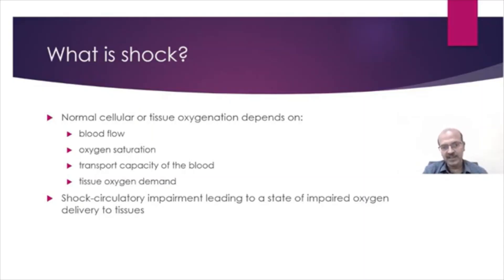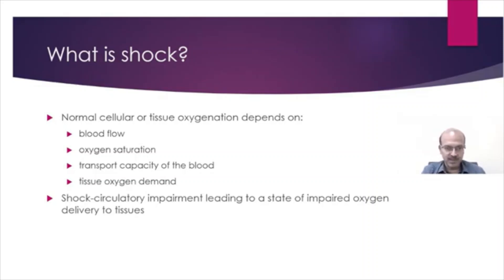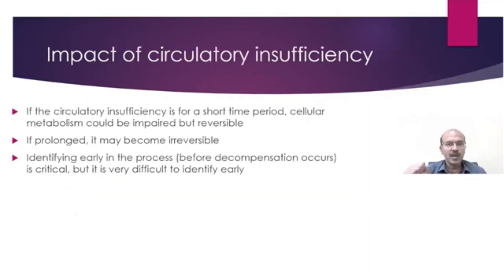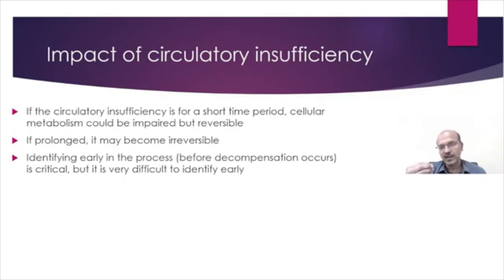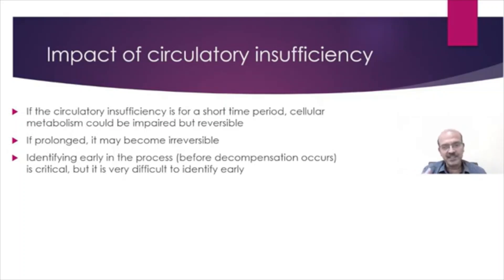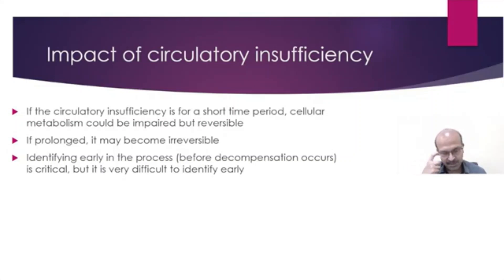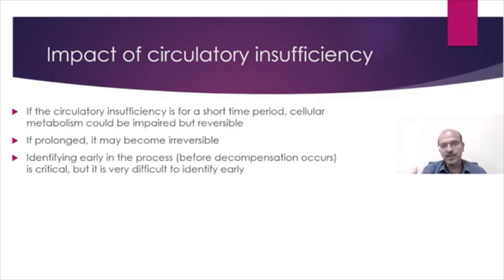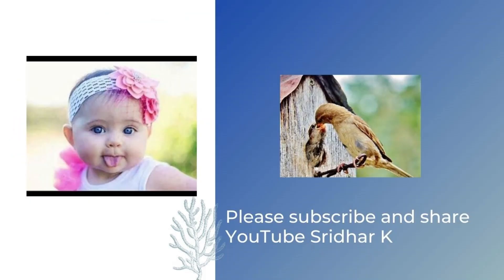What is shock? Why is early diagnosis of shock very important in neonates?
Hypotension and shock are very difficult conditions to manage in the sick neonates. In this short video, I discuss the definition of shock in neonates and the importance of timely diagnosis.